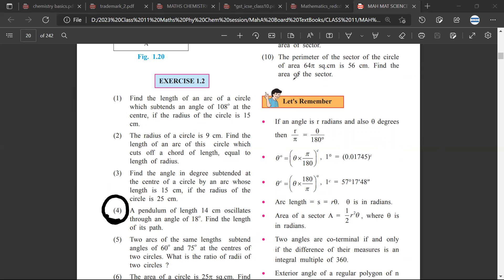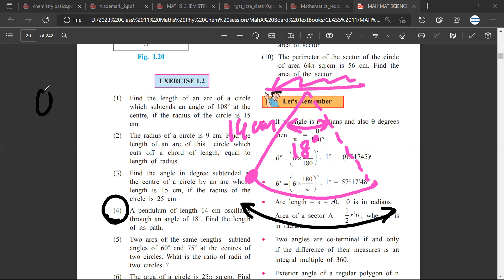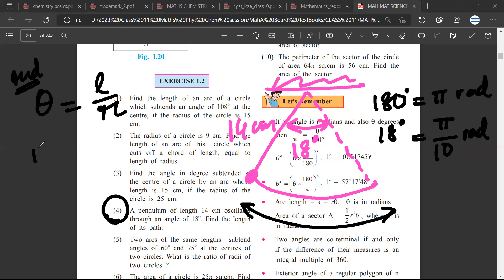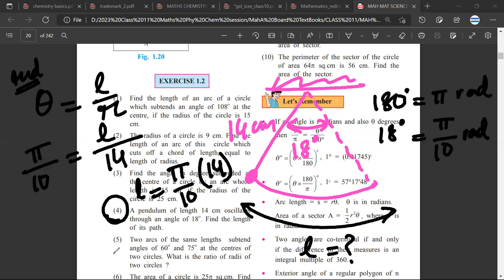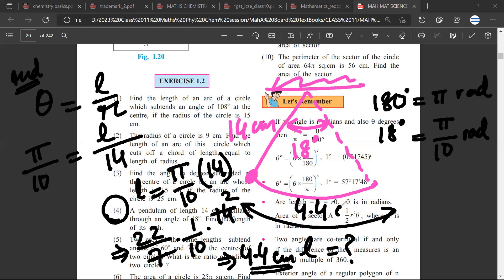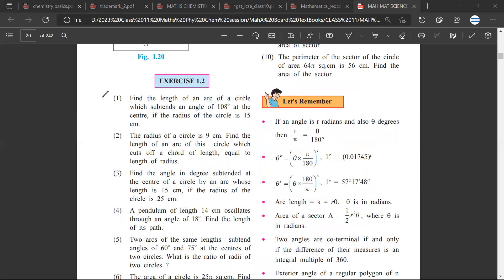A pendulum of length 14 cm oscillates through an angle of 18°. Find the length of its path.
ex 1.2 q4 | Chapter 1 ANGLE AND IT'S MEASUREMENT_solutions_MATHS _11th Standard HSC Maharashtra State Board | | | (1) Find the length of an arc of a circle which subtends an angle of 108° at the centre, if the radius of the circle is 15 CM. (2) The radius of a circle is 9 cm. Find the length of an arc of this circle which cuts off a chord of length, equal to length of radius. (3) Find the angle in degree subtended at the centre of a circle by an arc whose length is 15 cm, if the radius of the circle is 25 cm.

✔️ Class: 11th
✔️ Subject: maths
✔️ Chapter: ANGLE AND IT'S MEASUREMENT
✔️ Boards: CBSE, Maharashtra, IB

maharashtra state board class 11 maths solutions pdf part 1
maharashtra state board class 11 maths solutions pdf part 2
maharashtra state board class 11 maths solutions pdf commerce
navneet 11th maths digest pdf science
11th maths 1 digest pdf
11th state board maths solution book pdf
class 11 maths 2 solutions maharashtra board
navneet 11th maths part 2 digest pdf
11th state board maths solution book pdf
11th maharashtra state board maths solution book pdf part 2
class 11 maths practical book solutions maharashtra board
11th maths part 1 digest pdf
navneet 11th maths 1 digest pdf download 2020
maths part 2 class 11 solutions state board